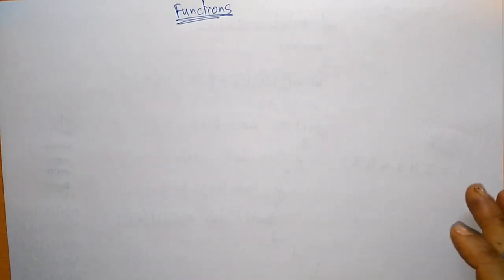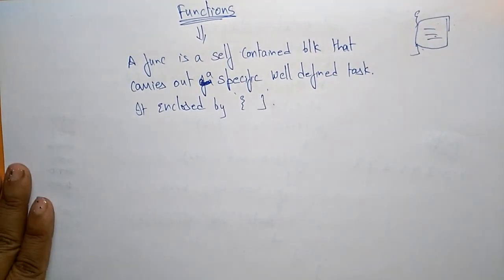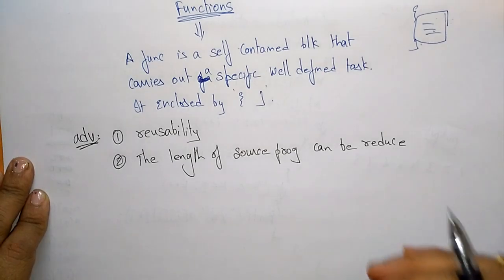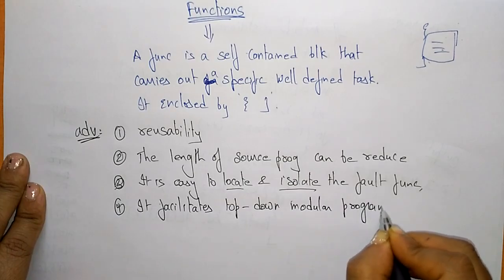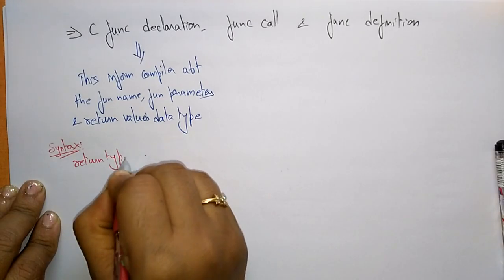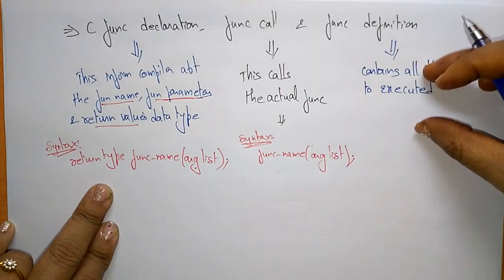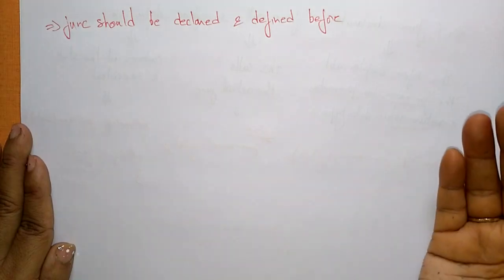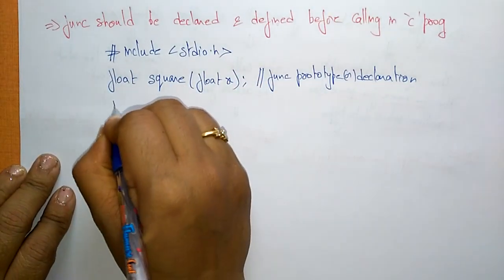functions in c programming | Declaration | Call and Definition | Lec-34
C Programming
functions introduction, declaration, function call, function definition